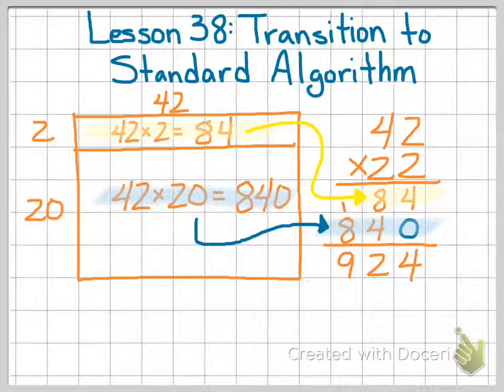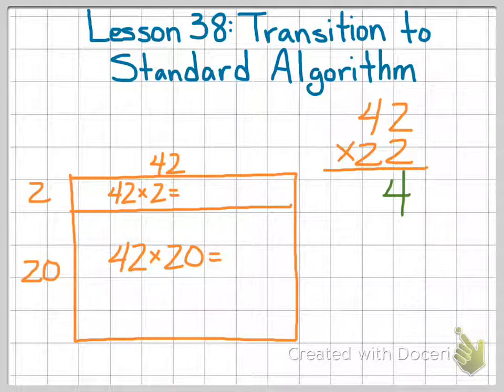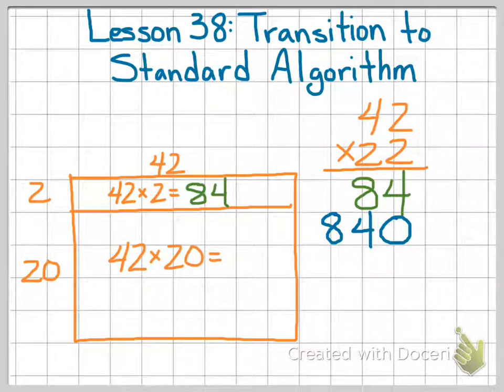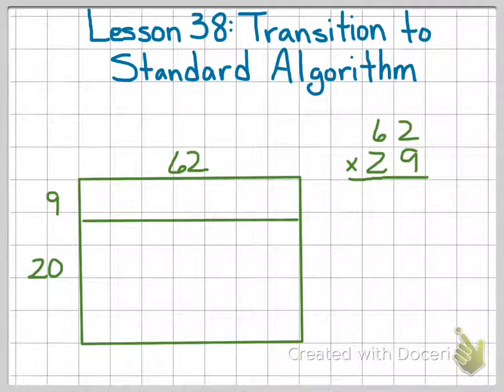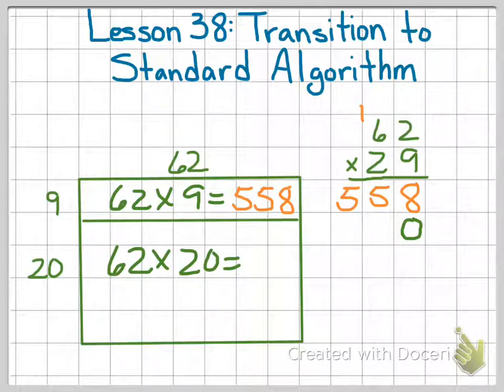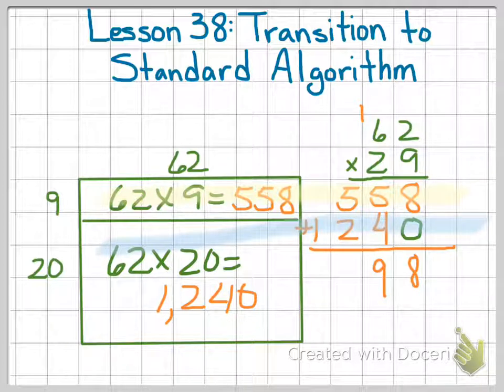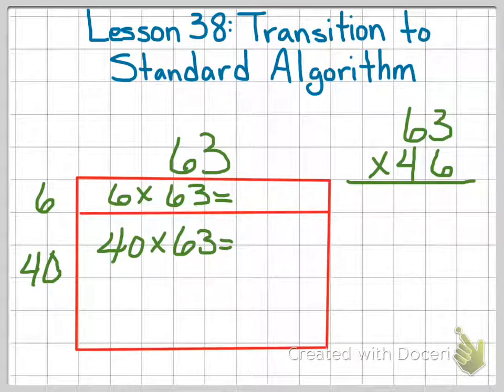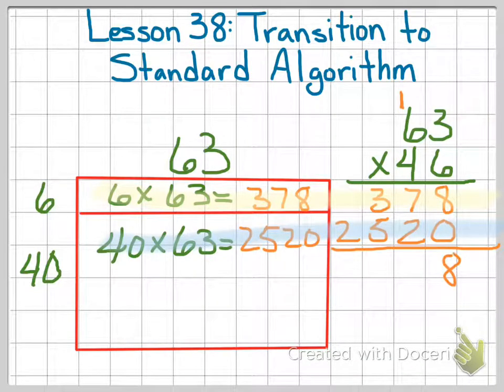Lesson 38 Transition to Standard Algorithm